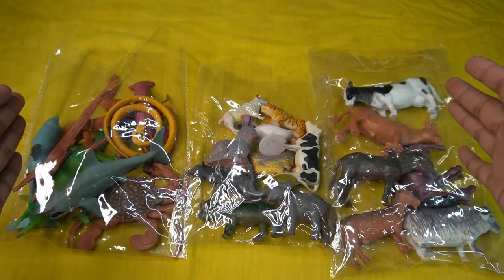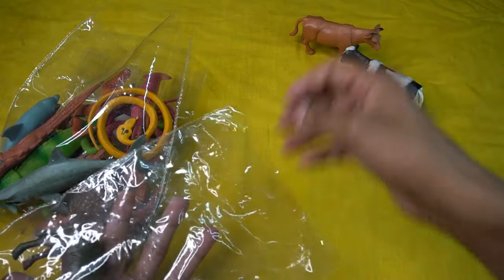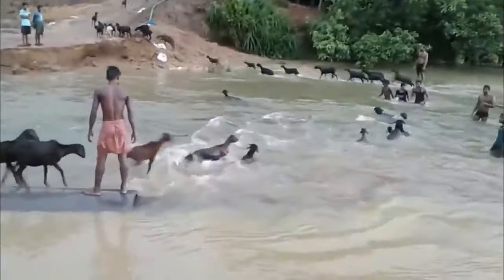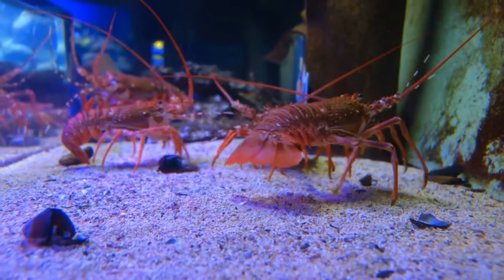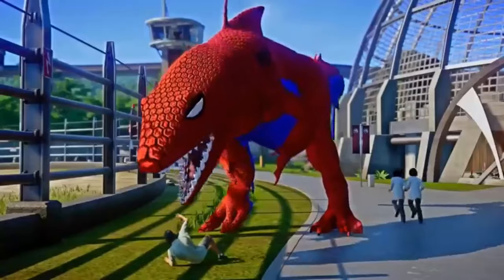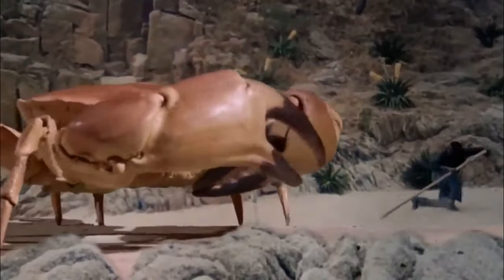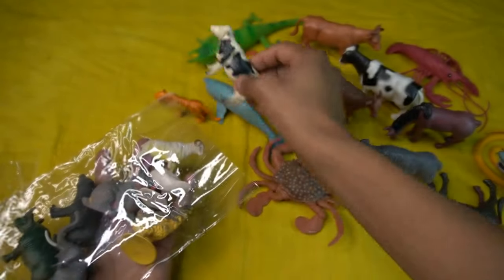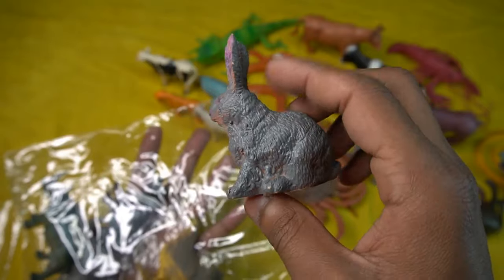sea animals entertainment 13+ dinosaurs cow elephant horse tiger lion zebra camel dino. Animals Demo